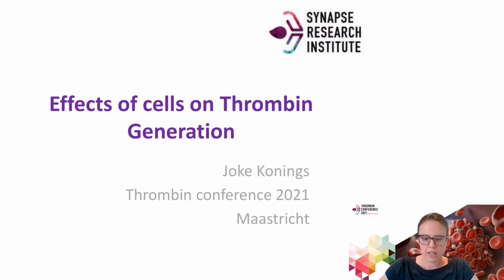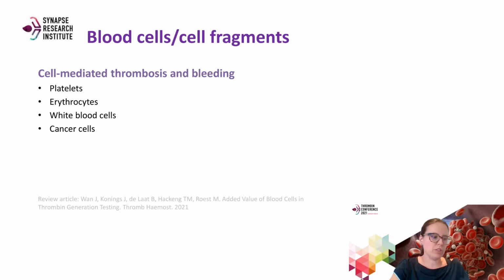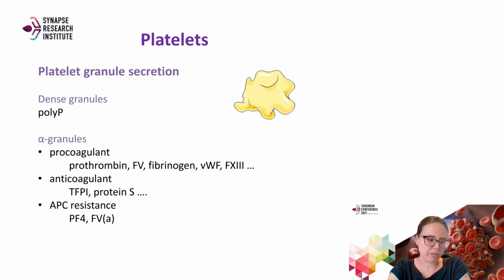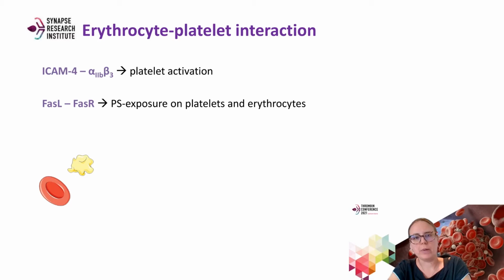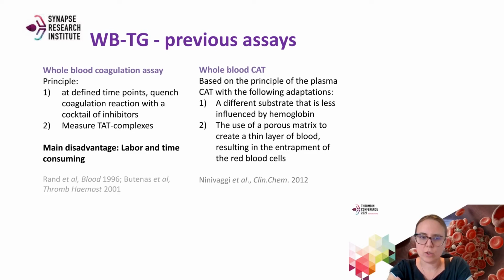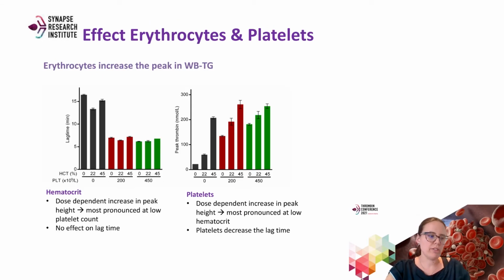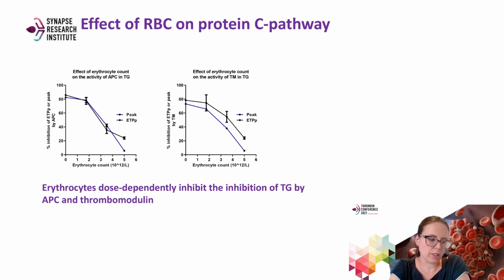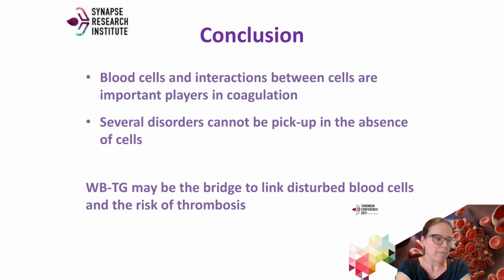Thrombin Conference 2021 - Joke Konings